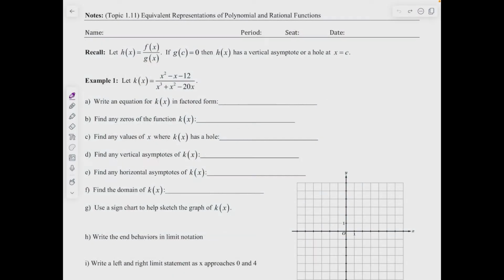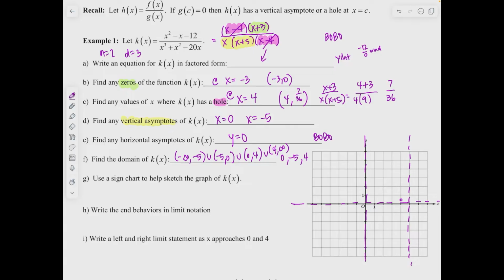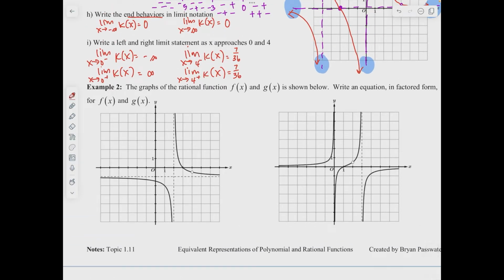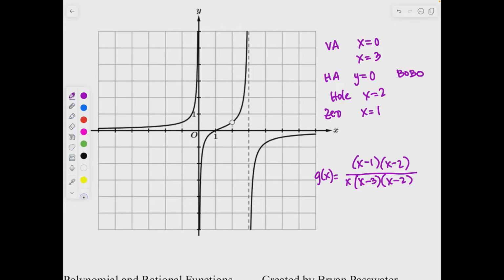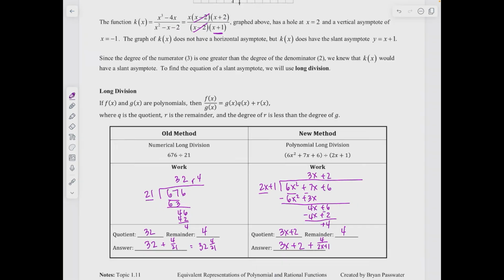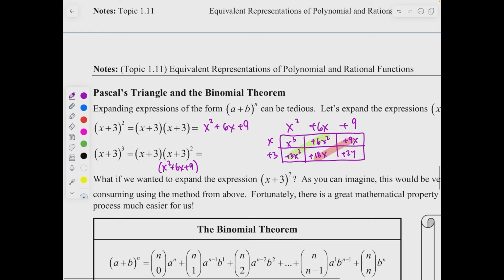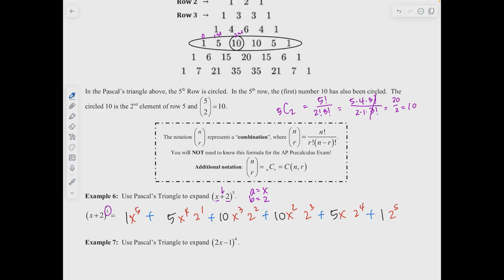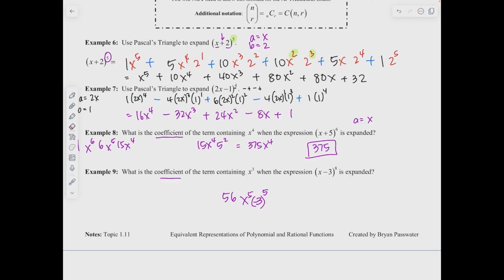APPC 1.11 Notes